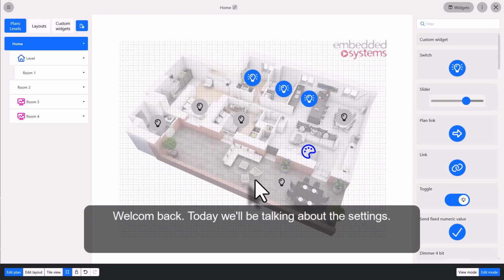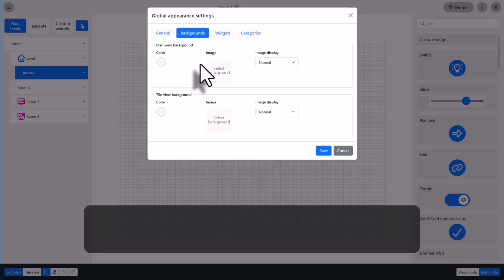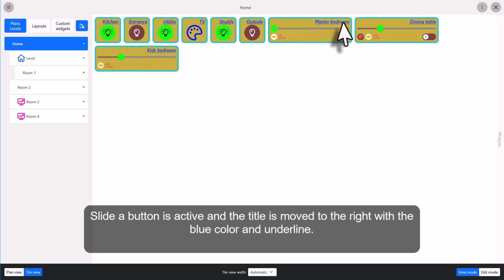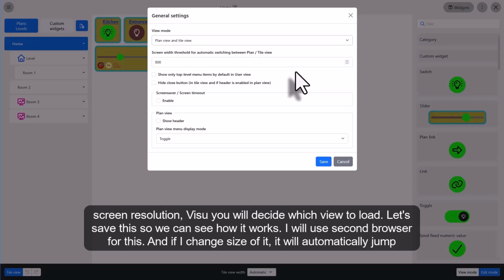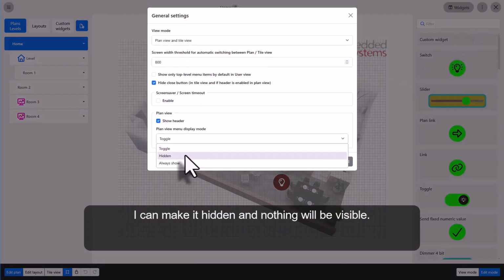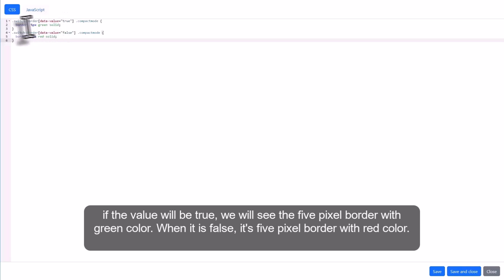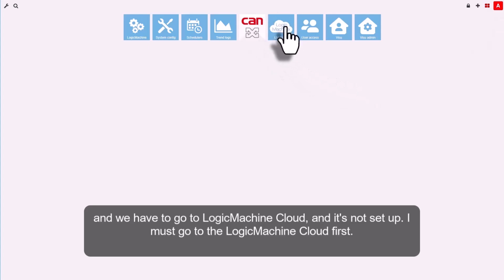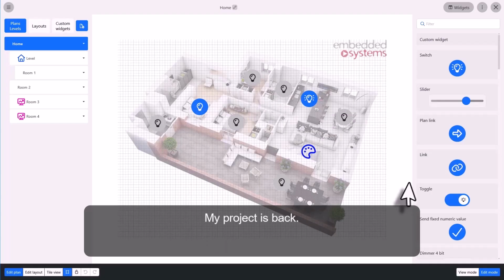Visu training part 3 - Settings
Visu training 3 - Settings